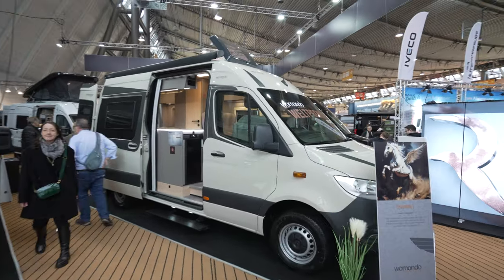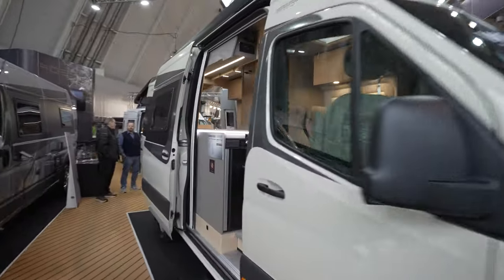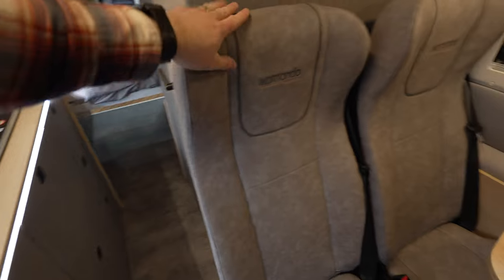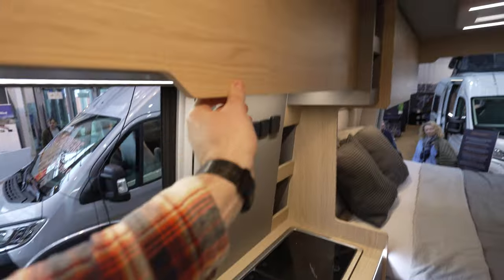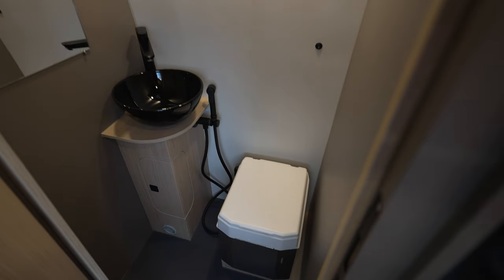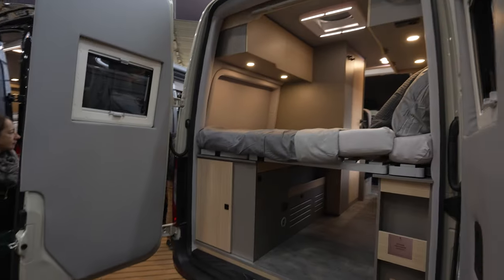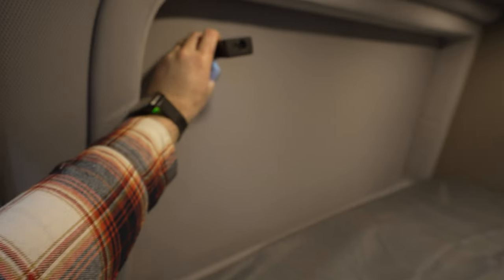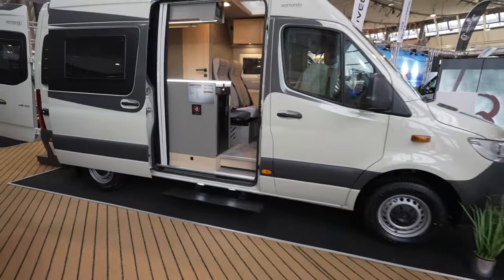NEW ROBETA WOMONDO PEGASUS MERCEDES SPRINTER CAMPERVAN 2024 CMT 2024 STUTTGART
vw california camper van
CamperVanLife